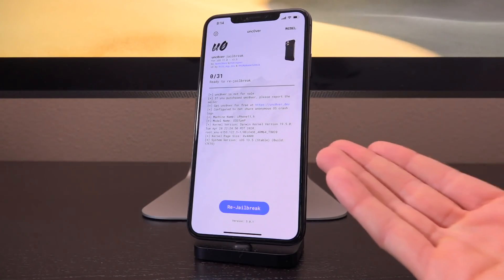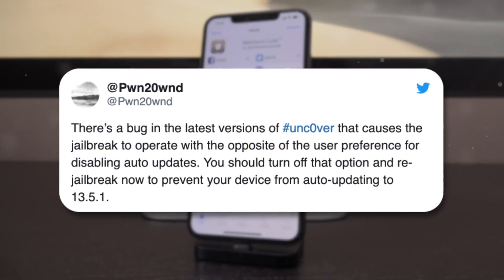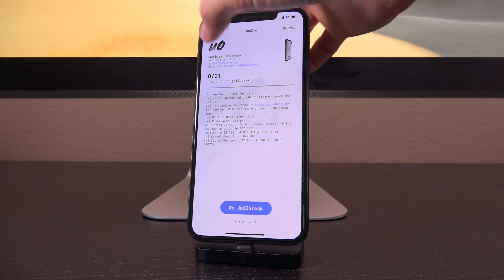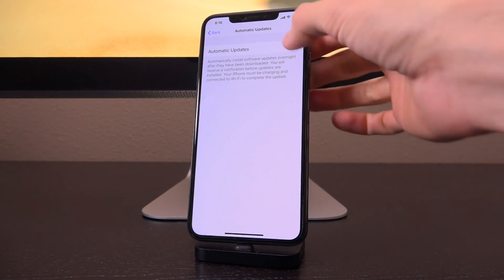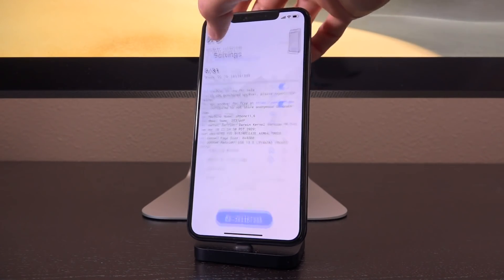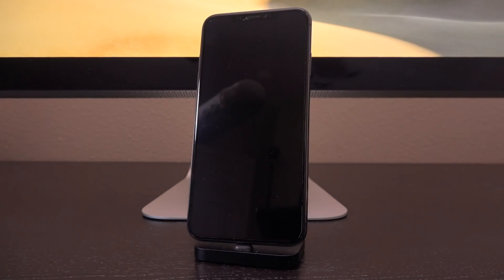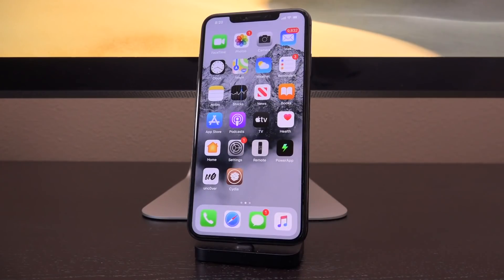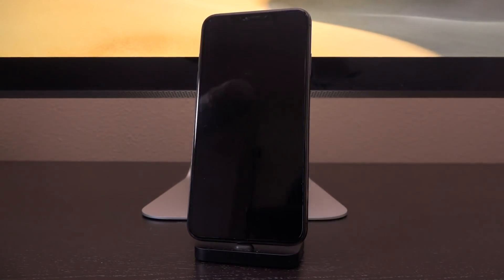iOS 13 - 13.5 Jailbreak: You MUST DO this 1 Thing NOW!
Want to keep your Unc0ver Jailbreak on iOS 13.5 - iOS 13? Then you NEED to follow this measure to prevent iOS 13.5.1 from auto updating!

Jailbreak iOS 13.5 - iOS 13 Unc0ver Bug! The uncover jailbreak for iOS 13.5 has a huge bug that may cause your device to accidentally update to iOS 13.5.1. This would be extremely bad, as it would lock you out of jailbreaking for the foreseeable future. Here's how to fix it!

---  ---  --- --- TIMESTAMPS ---  ---  --- ---

00:00 - Keep Your iOS 13.5 Jailbreak Intro
00:53 - Unc0ver Jailbreak Bug Explained
03:28 - How to Stop Your Jailbreak from Updating
05:27 - Clear OTA Updates - DO THIS FIRST!